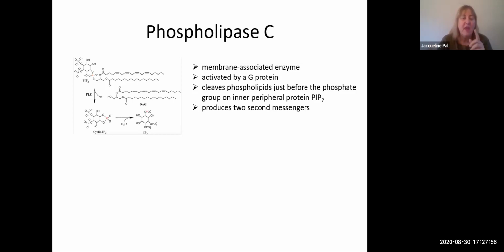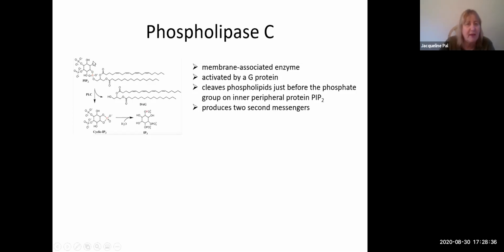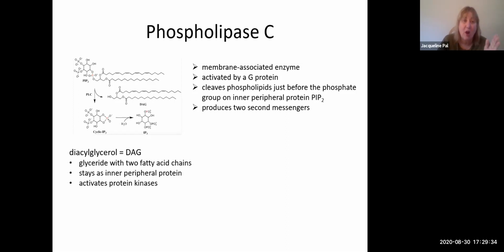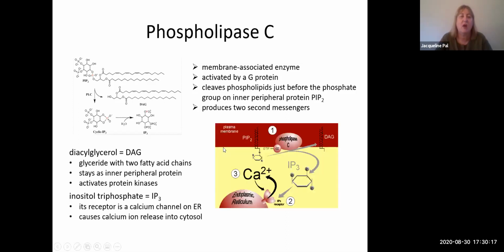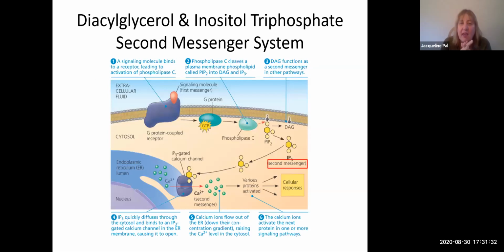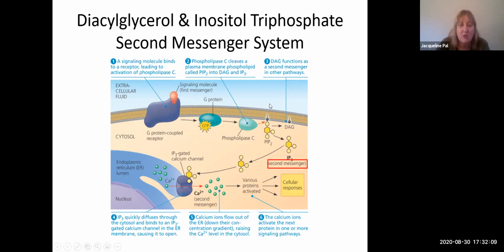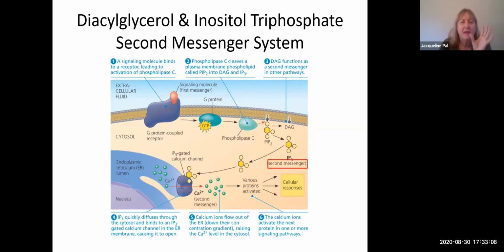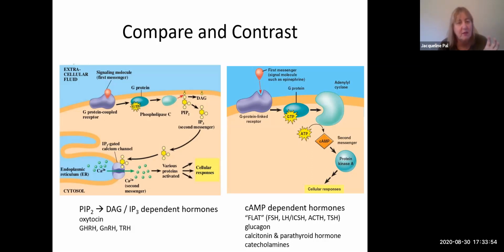endo 1C PIP2 to DAG & IP3 as secondary messengers 7 min